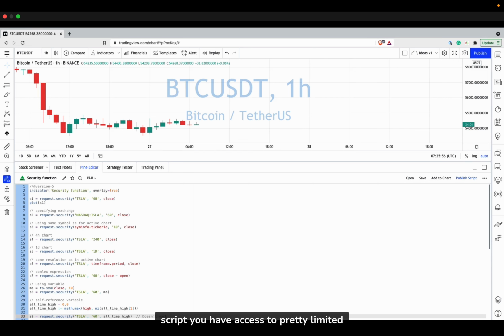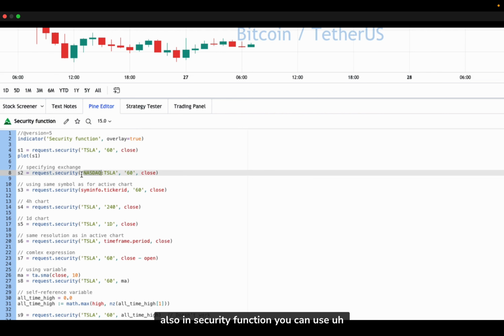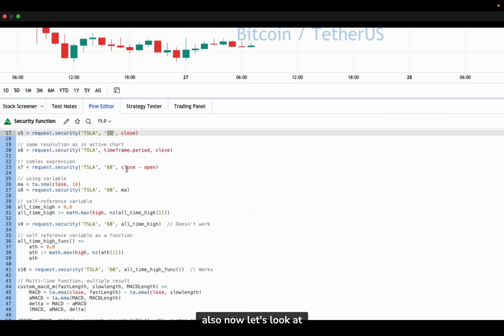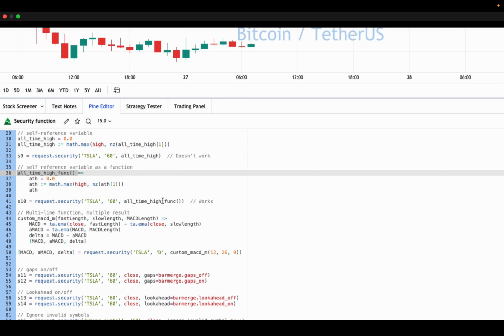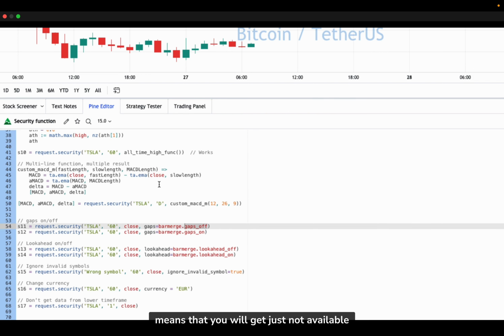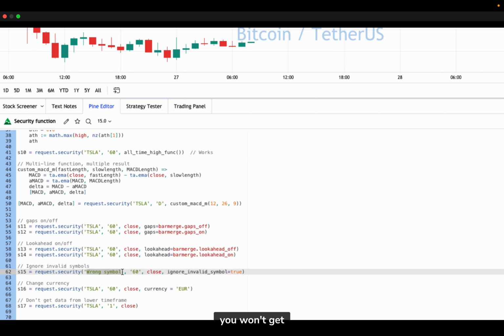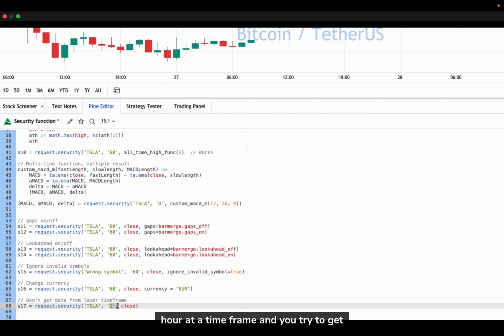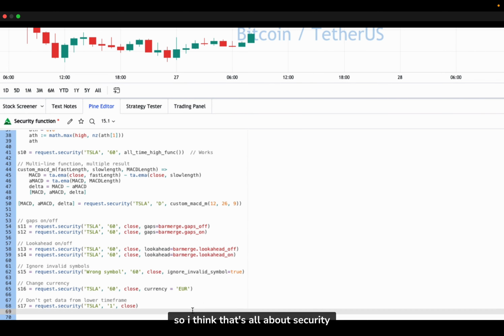5 1 Security Function